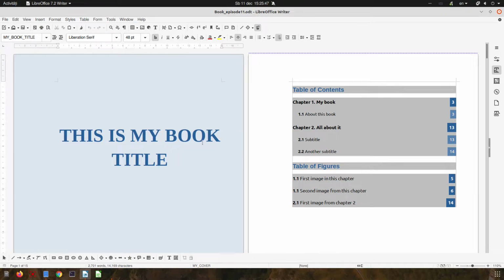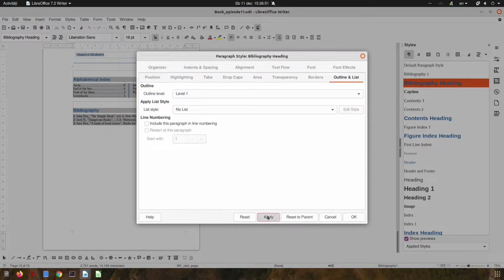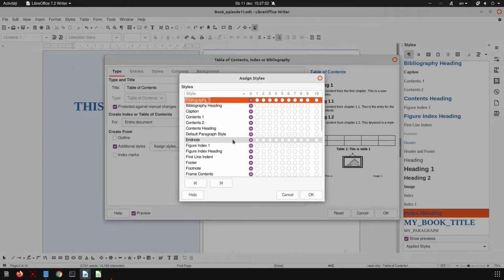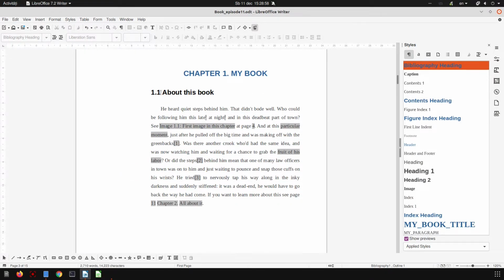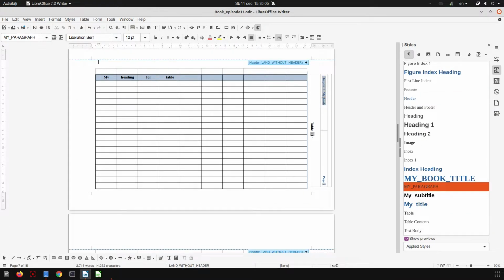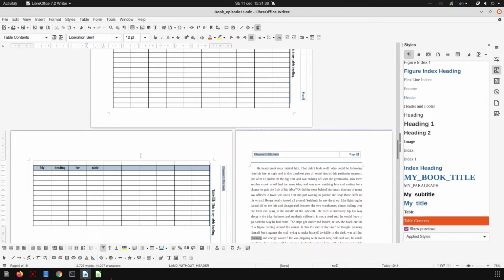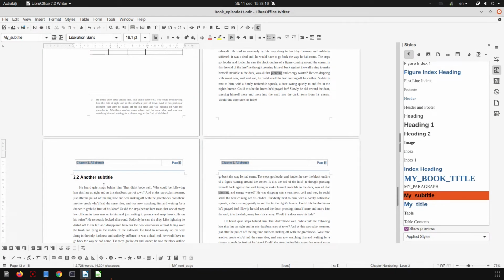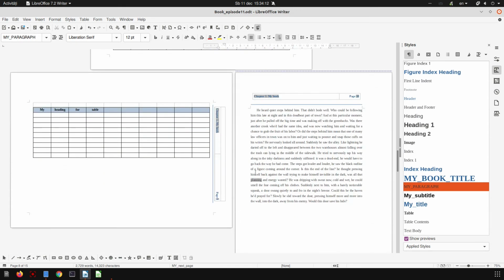How to create a simple book in LibreOffice Writer - Episode 11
The video was recorded using version
Version: 7.2.4.1 / LibreOffice Community
Build ID: 27d75539669ac387bb498e35313b970b7fe9c4f9
Calc: threaded

Professional Suport for using LibreOffice:
Collabora Productivity